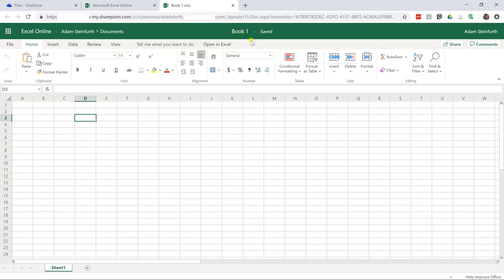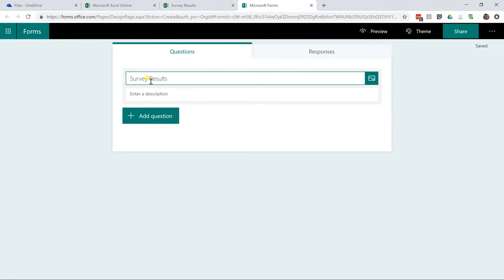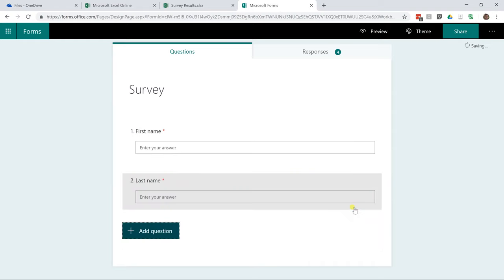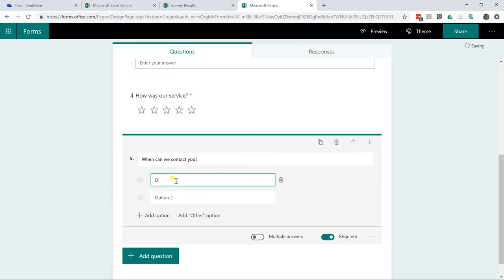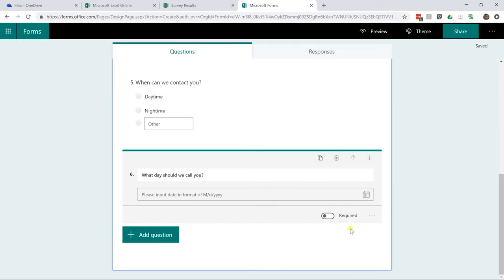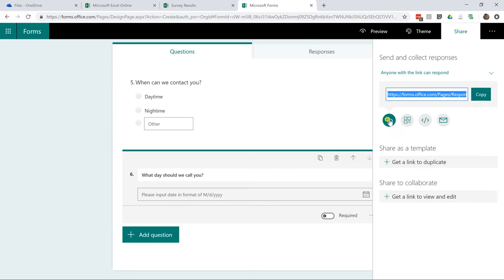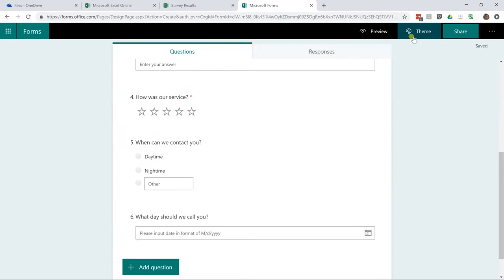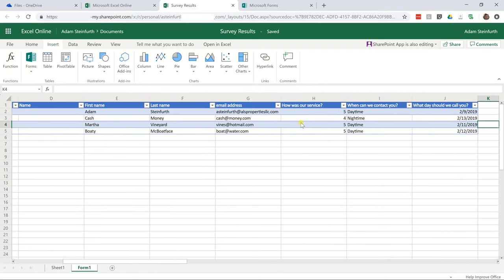Collect Data into Excel Online | Forms, Surveys, Questionnaires using Office 365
Office 365 users can gather data into their spreadsheet from users without the users ever seeing or using your spreadsheet. Learn how to use Microsoft Forms to gather the data and bring it into Excel Online for analysis.

🕒 Timestamps:
0:00 Intro
2:12 Text fields
3:51 Ranking
4:24 Mulitple choice
5:22 Date fields
6:18 Sending it out (link, QR code, email)
9:02 Changing the theme
9:20 Fill it out and see the results in Excel